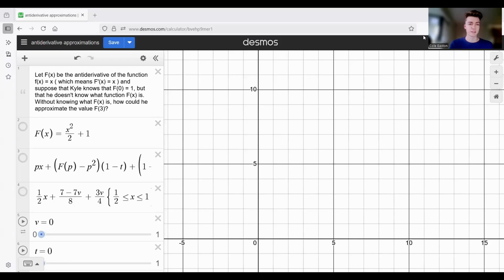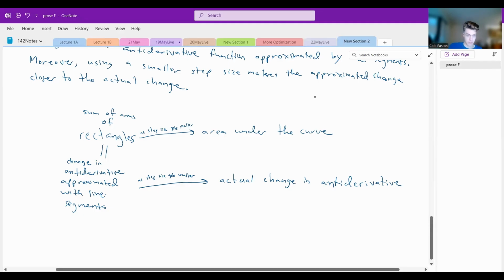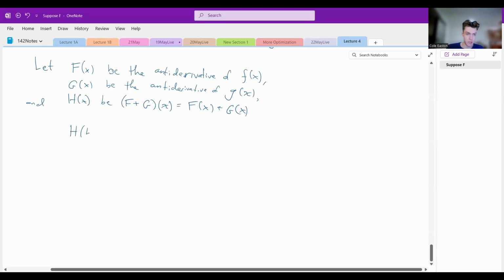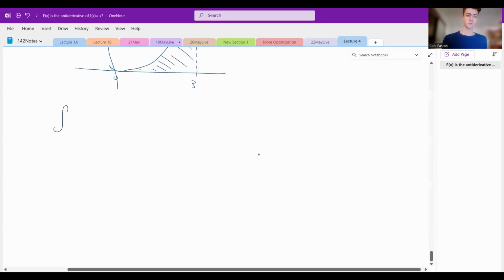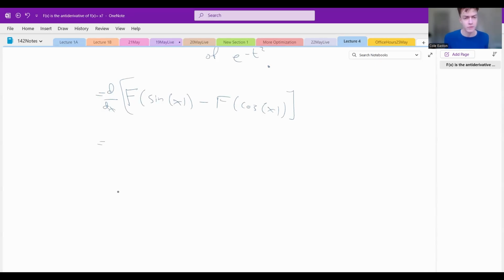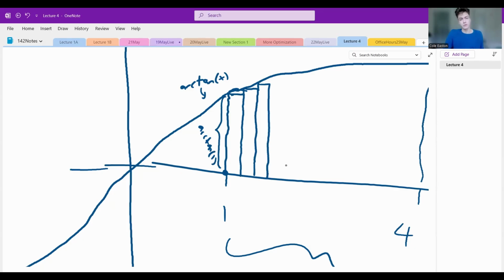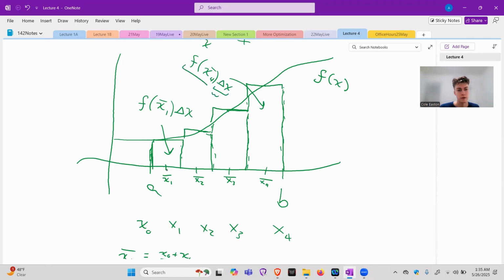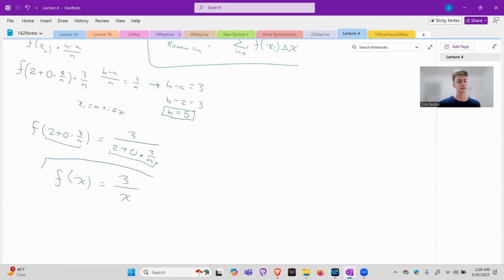Calculus II Lecture 4: Fundamental Theorem of Calculus and Riemann Sums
This is a lecture for MATH 142: Calculus II during the Summer session at the University of Rochester.